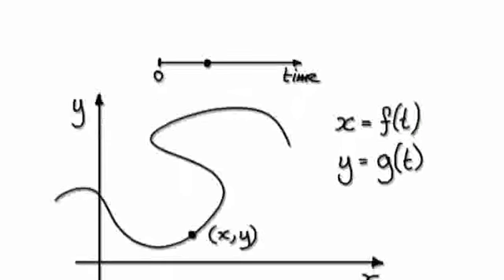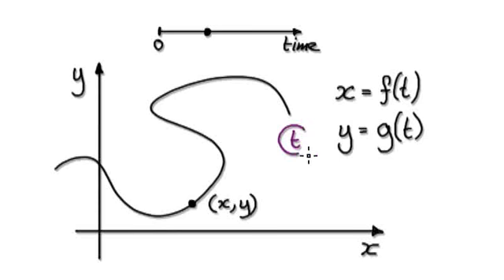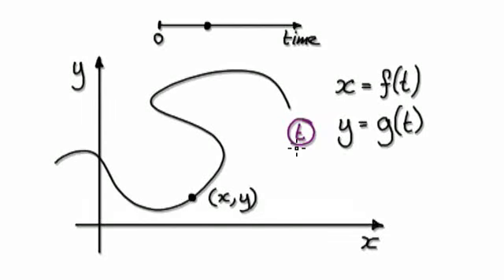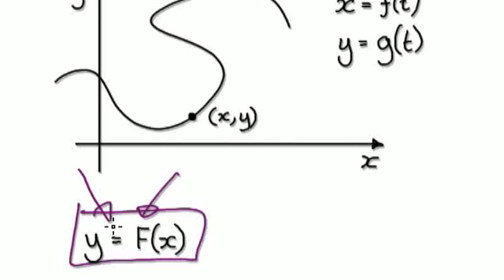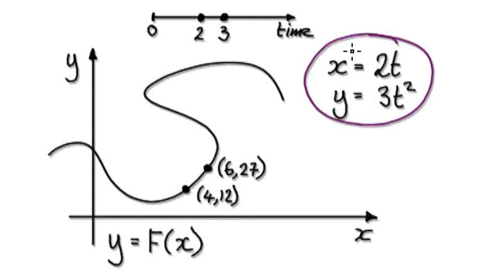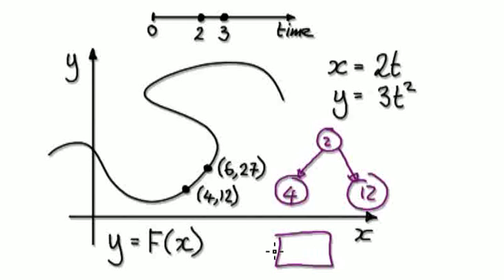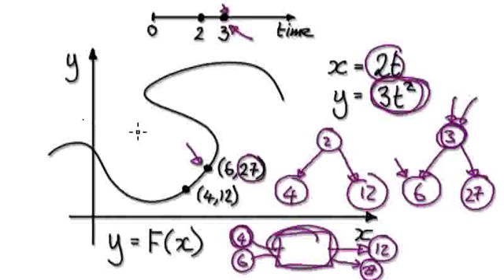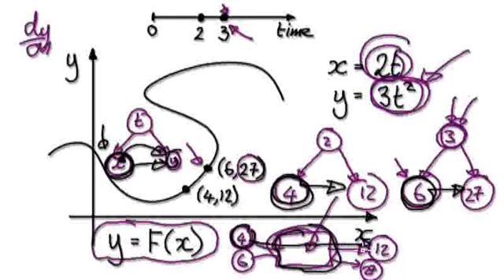Video 2065 - Derivative of parametric equations explained - Part 1/3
Derivative of parametric equations explained